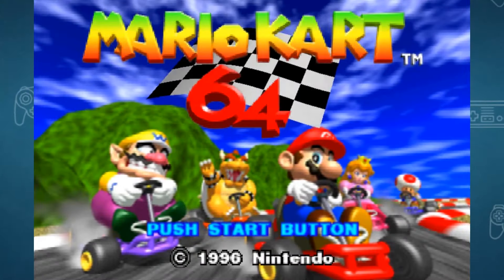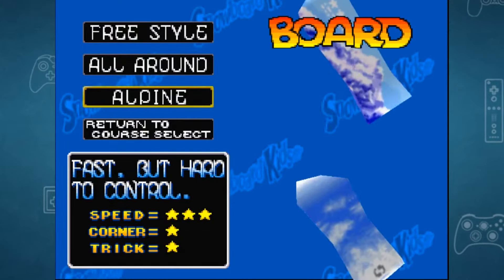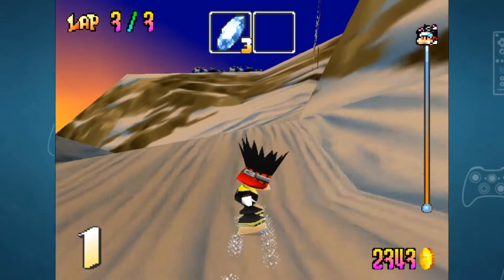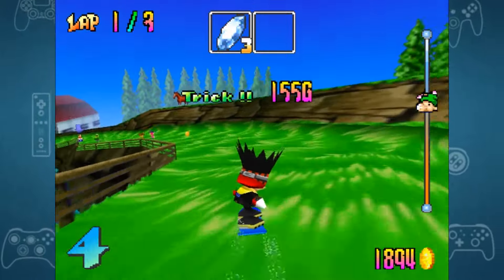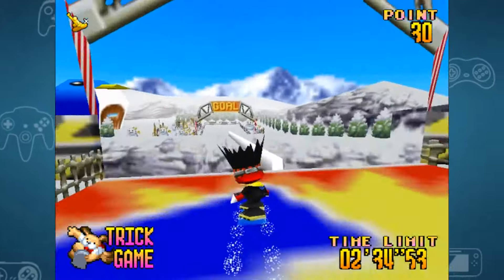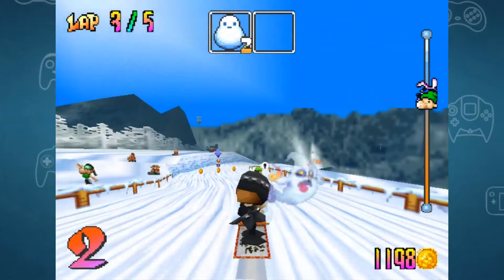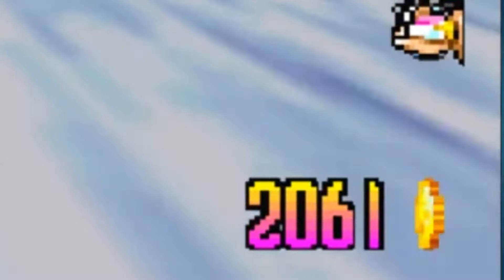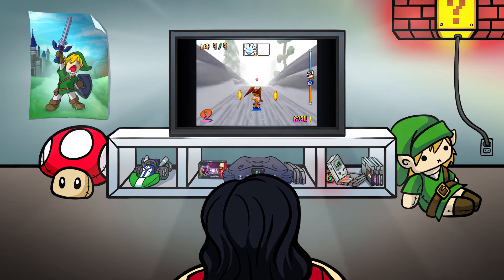What's the Best Kart Racer? - A Snowboard Kids Review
There are a lot of Mario Kart like games out there, but one of the best ones and my personal favorite is Snowboard Kids!